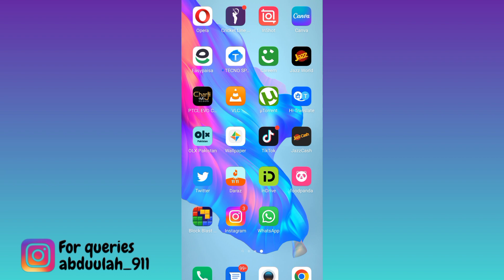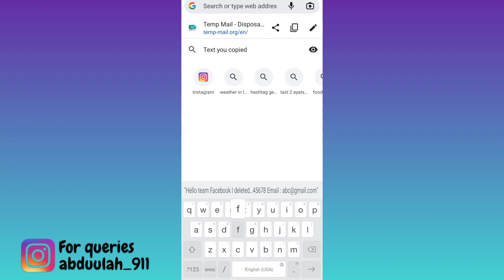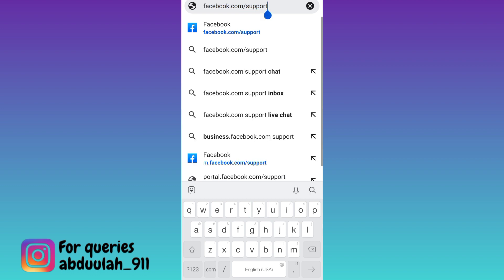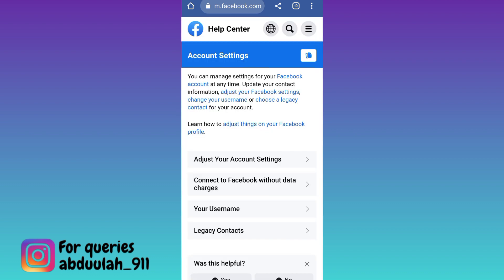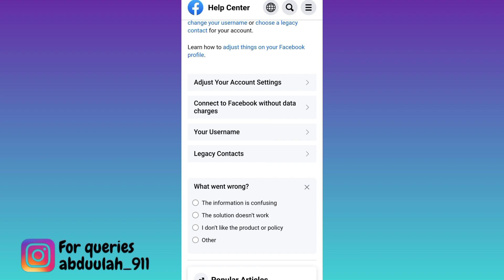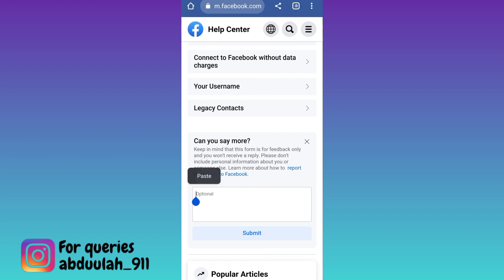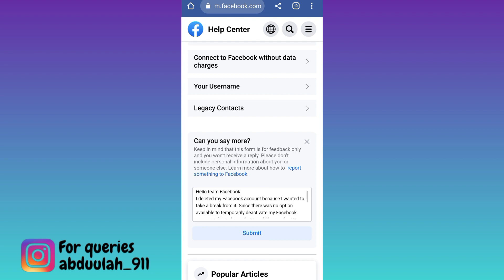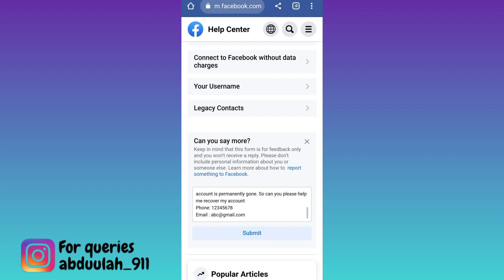[2023] How To Recover Permanently Deleted Facebook Account After 30 Days?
In today's video, I am going to show How To Recover Permanently Deleted Facebook Account After 30 Days. If you have deleted your Facebook account and 30 days have passed then it means that that account is now Permanently deleted and if you want to recover such a permanently deleted Facebook account then watch this video till the end.
Topics discussed in this video
recover permanently deleted Facebook account
how to recover permanently deleted Facebook account
Facebook permanent delete account recovery
how to get back permanently deleted Facebook account
Facebook permanently delete account recovery